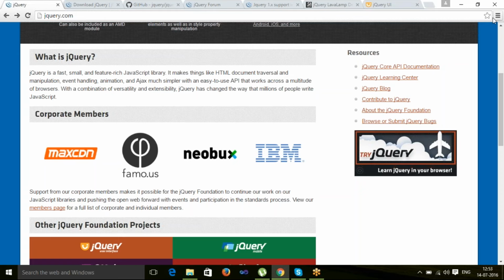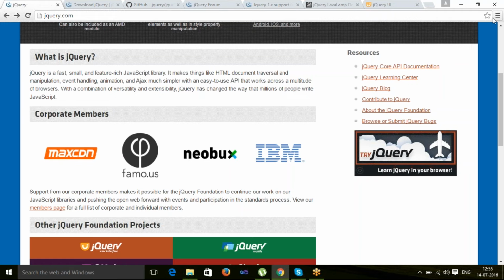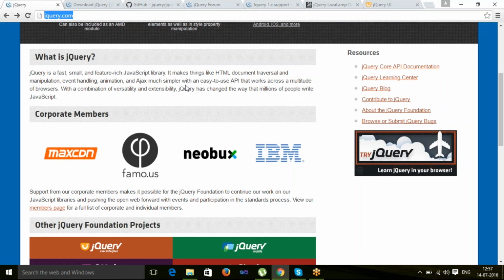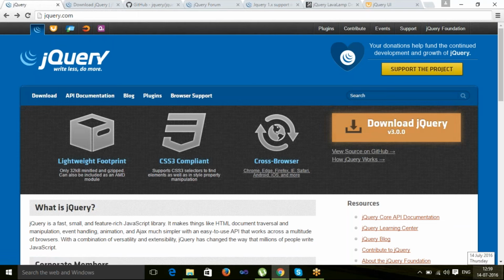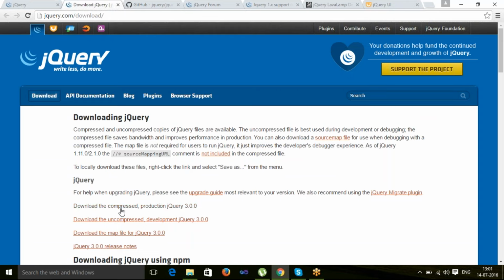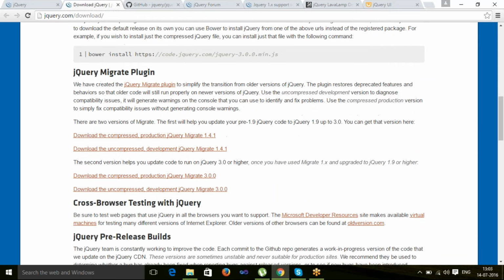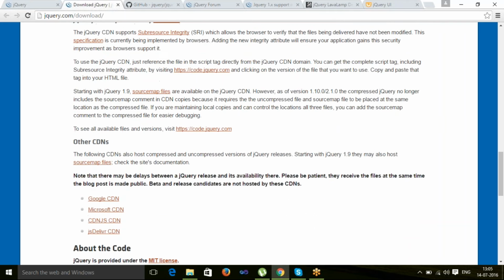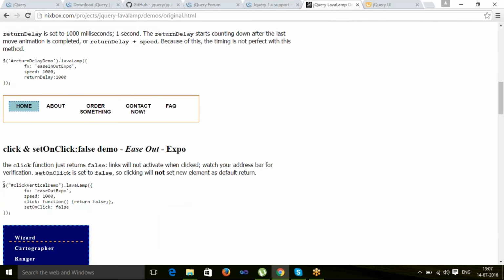Part 1 JQuery Tutorials Introduction